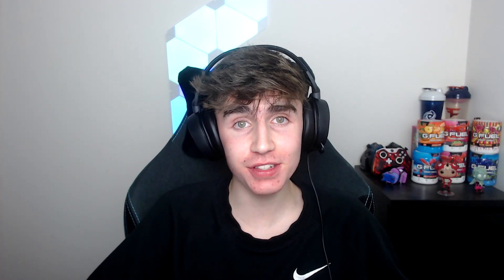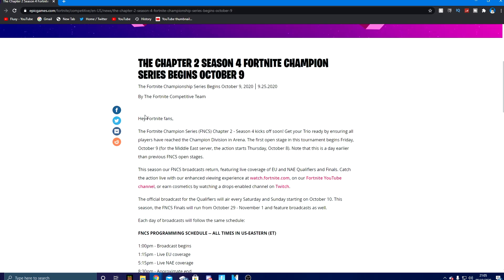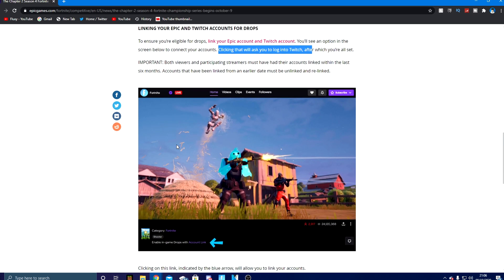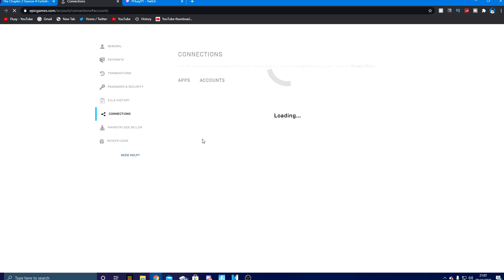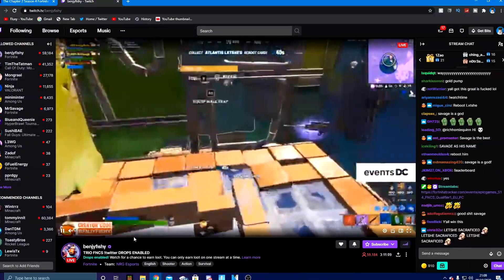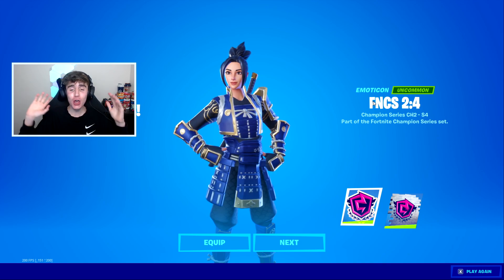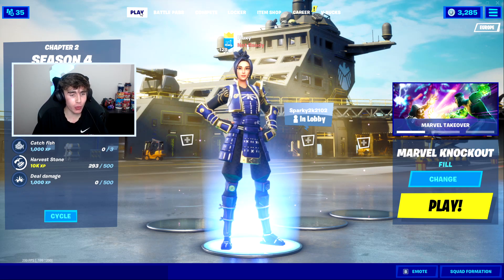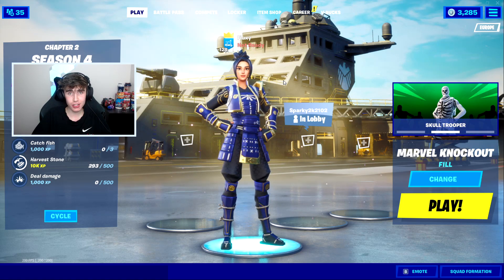How To Get NEW FNCS REWARDS and LINK Your TWITCH and EPIC Account in Fortnite! (Free Rewards!)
🌌 Code: Fluxy 🌌(ad)